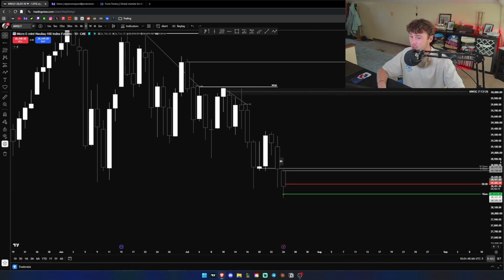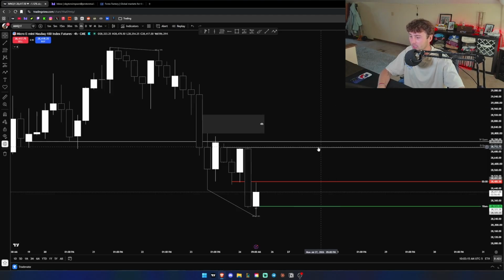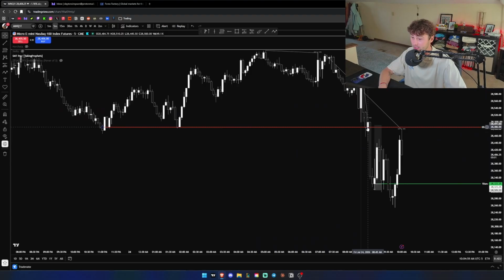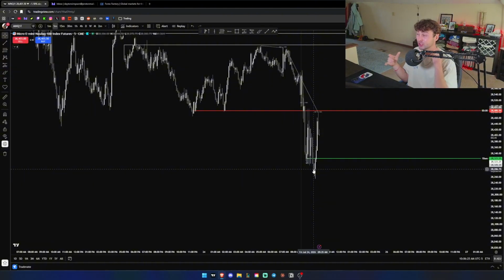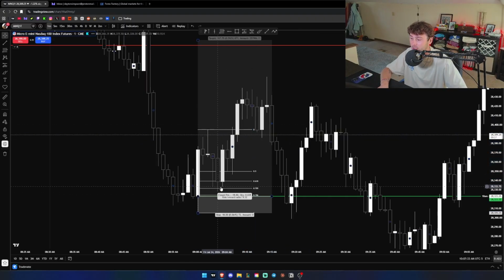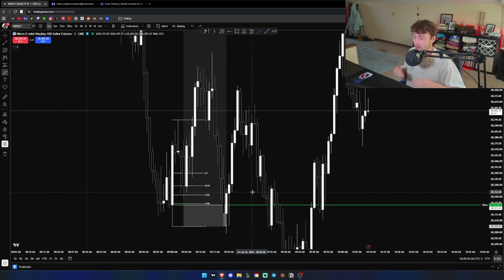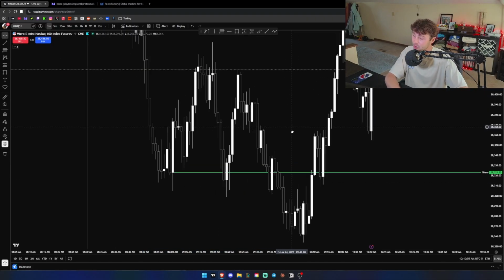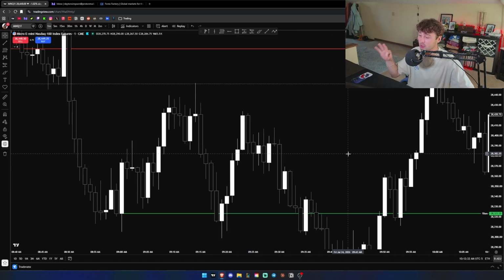How I Validate & Invalidate Setups on NQ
Today's recap really hits on validation and invalidaton. Tons of sauce dropped in here for u guys today. Hope you enjoy it!

Thanks for recent support on my videos as well :)